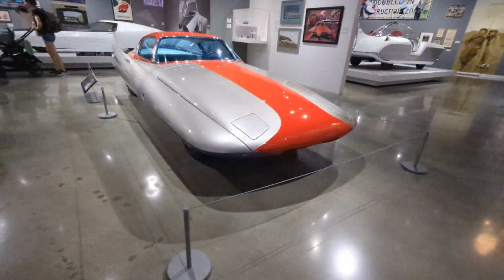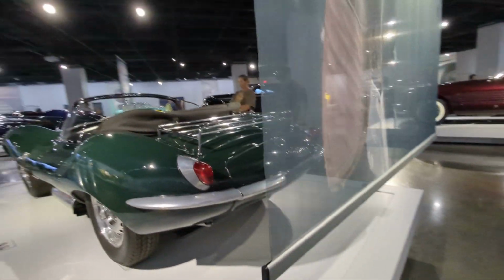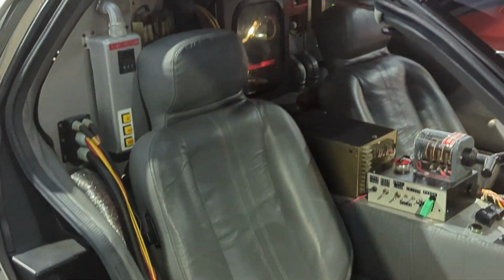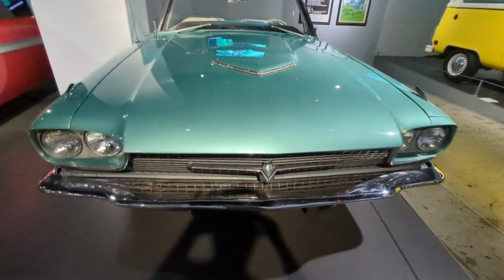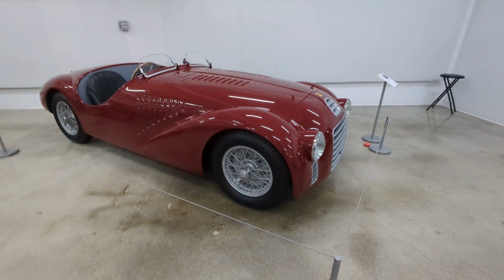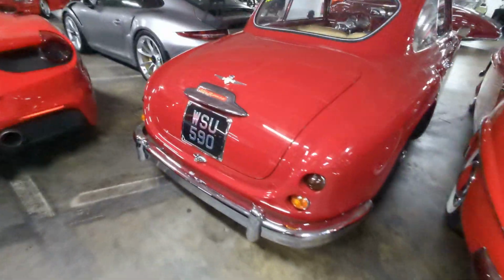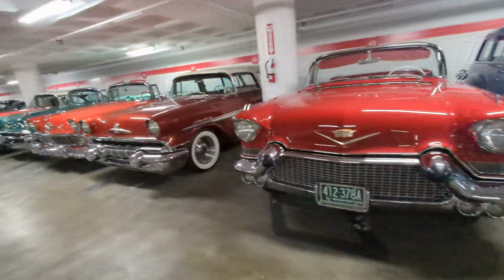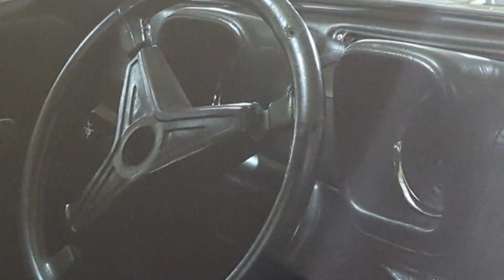THE VAULT + Petersen Auto Museum by Drivin' Ivan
TikTok TheRealDrivinIvan
Insta DrivinIvanKatz

Drivin' Ivan checks out the Petersen Automotive Museum and THE VAULT!  Lots of Lowriders and Movie Star Cars, plus the car that Elvis Shot and the FIRST EVER FERRARI!

Drivin' Ivan checks out the Art Museum of Los Angeles and the Mr. Brainwash art cars which include a Ferrari GTO, a Mercedes SLR and a Porsche 911 Carrera RS.

Drivin' Ivan shows you how to License a Car in Europe and then Drive it Around before Importing it Back to the USA.

Drivin' Ivan talks about how to import a car from Italy, and also from Europe in general.

Drivin' Ivan tells you how to import a car from Europe, talking about his experiences while traveling in Europe and purchasing a Fiat Barchetta and an MGF.

Drivin' Ivan checks out the Amazing Autoworld in Brussels, Belgium which includes the famous Mahy Collection of Automobiles.

Drivin' Ivan checks out the spot where famous American Actress & Queen of Monaco Grace Kelly went over a cliff above Monaco, and tells you the whole story about the tragic incident.

Drivin' Ivan checks out an amazing Renault R5 Turbo Rally Car in the hills above Monaco & Nice France.

Drivin' Ivan checks out the stunning Alpine A110 and talks about its specifications and history, including the original A110.

Drivin' Ivan drives the Nurburgring Nordschleife race track in Germany, and talks you through his first lap ever on this legendary course!